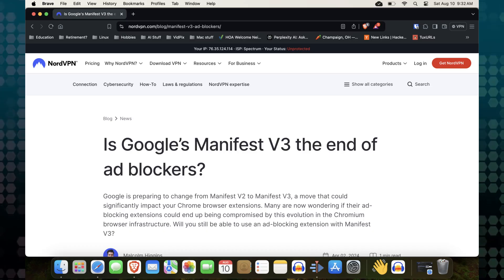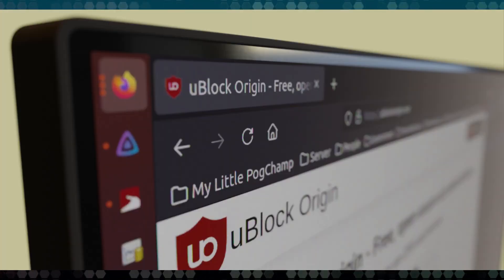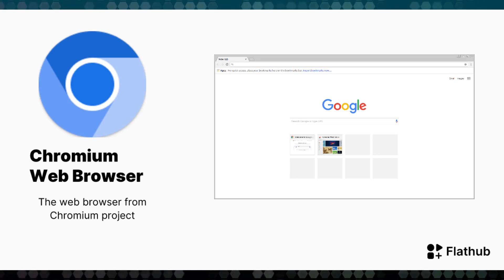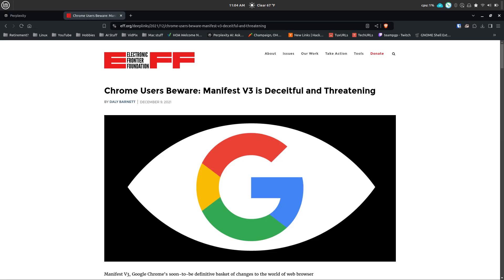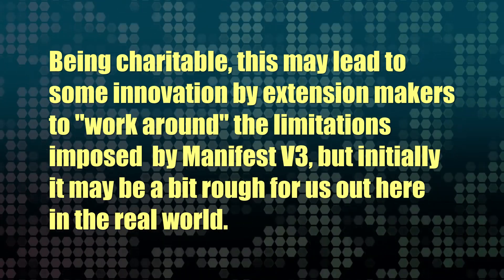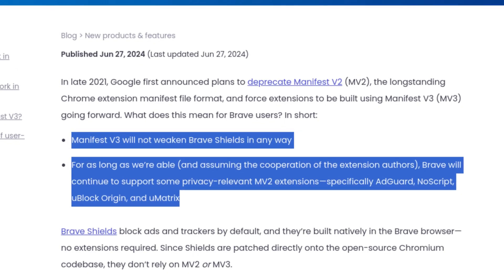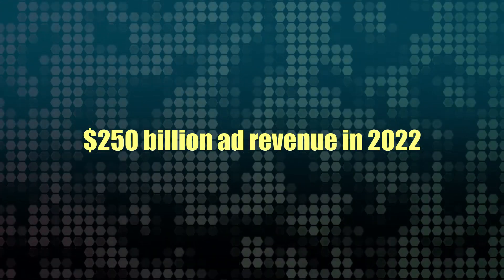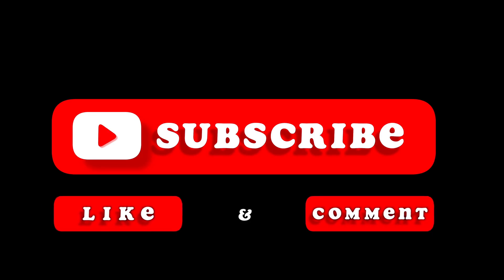Chrome, Manifest V3 and Adblockers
A new manifest format in Chrome-based browsers may prove tricky for Adblockers